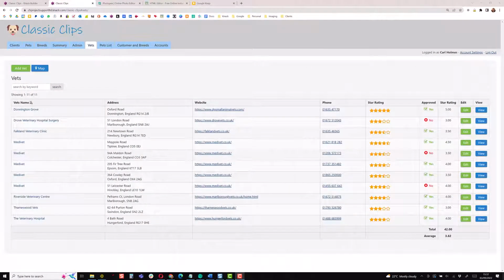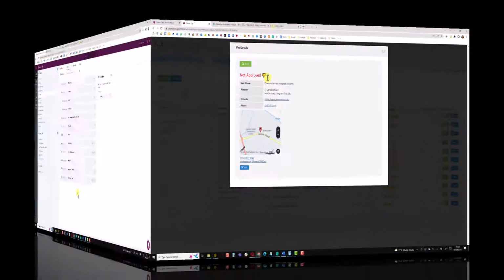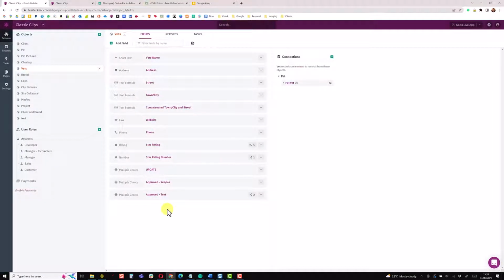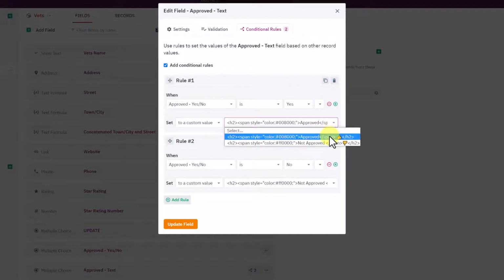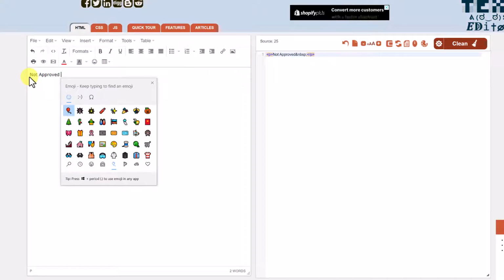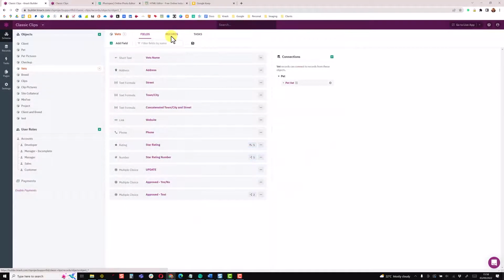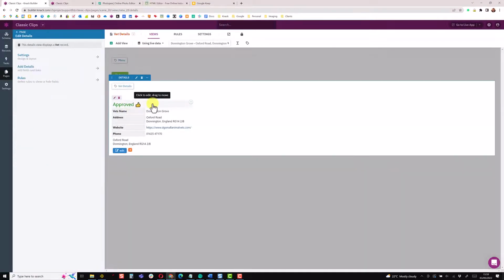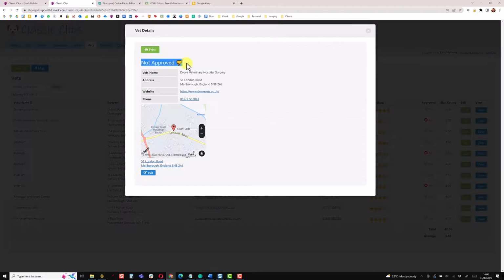HTML Multichoice - Knack Database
Use HTML in Multichoice fields and conditional rules.